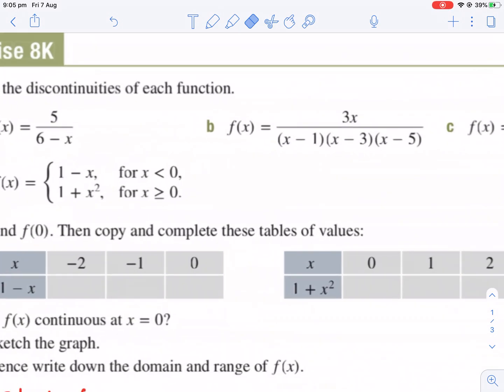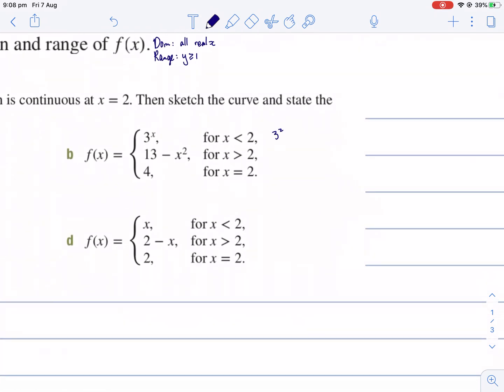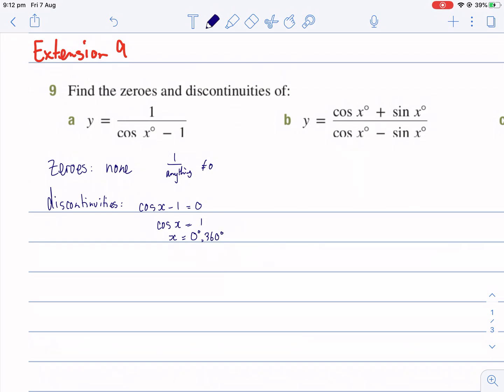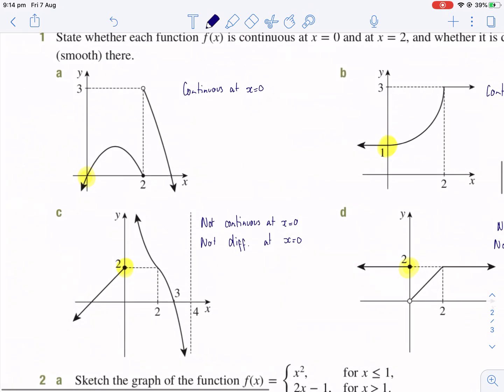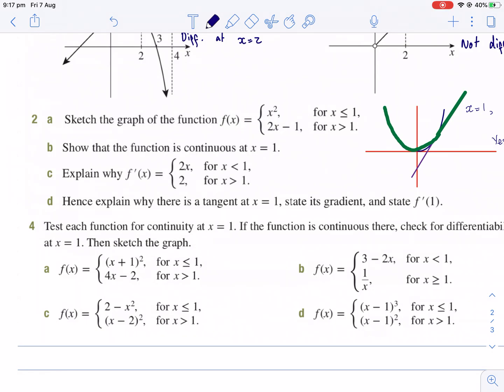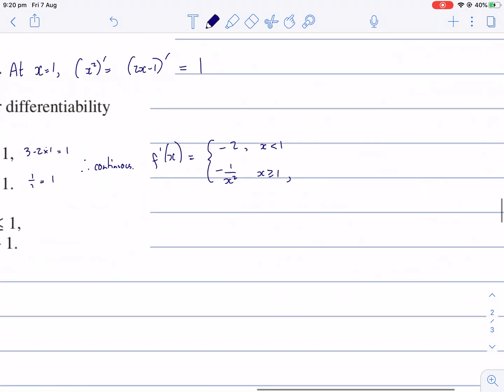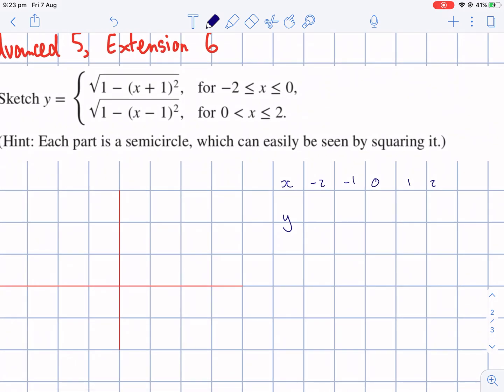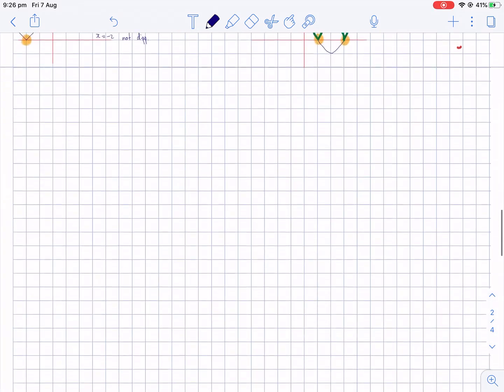2020 Year 11 Mathematics Advanced Ex 8K/8L/9K/9L Various Questions